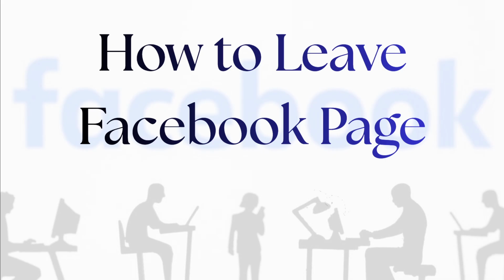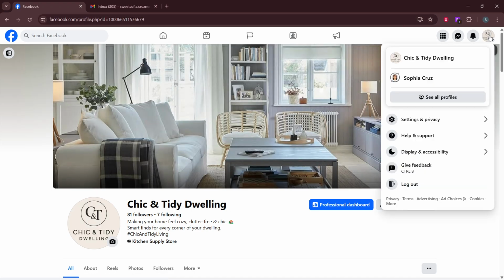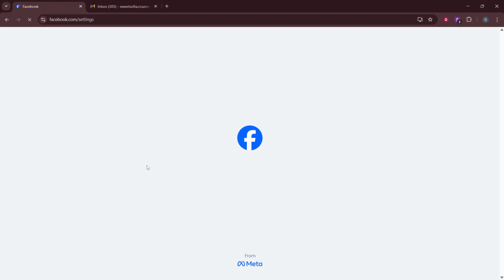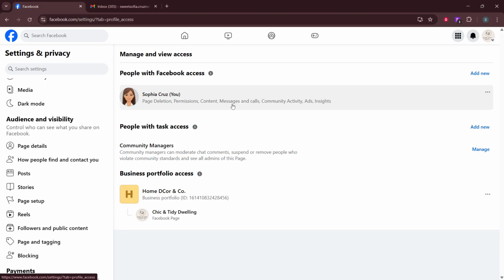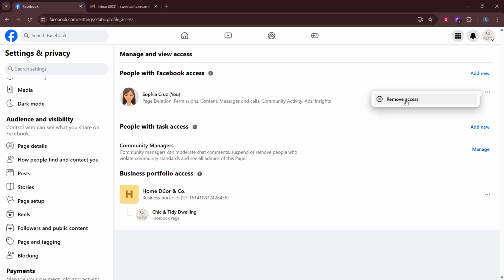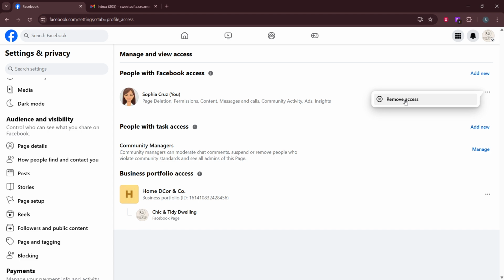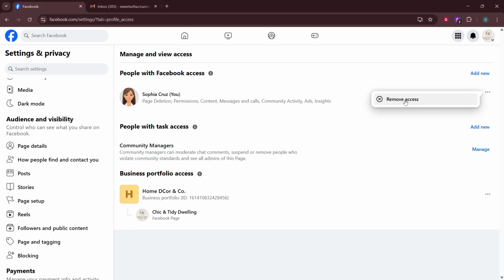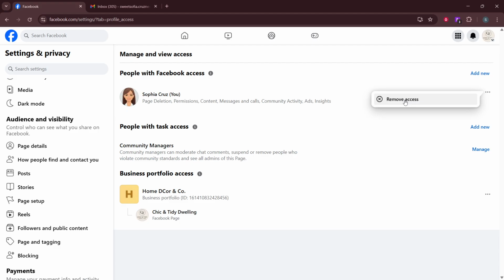How to Leave Facebook Page [2026 Full Guide]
How to Leave Facebook Page

In this video, we show you exactly how to leave a Facebook page that you no longer wish to follow or manage. We explore the necessary steps to adjust your profile connections and ensure your feed reflects your current interests.

Understanding how to manage your page associations is essential for maintaining a clean and relevant social media presence. By refining the pages you are connected to, you can better organize your digital workspace, reduce notification clutter, and improve the overall quality of your community interactions.

Technical Specs:
Software: Facebook; Feature: Account Settings